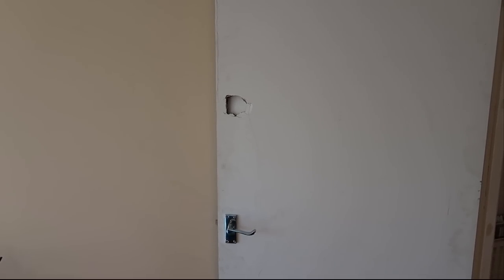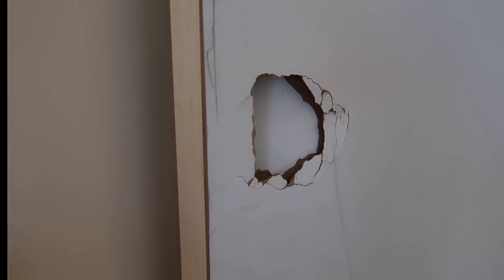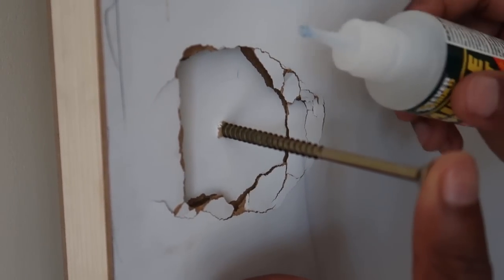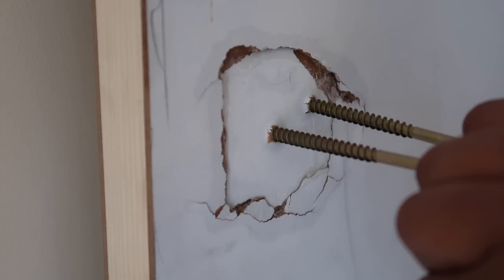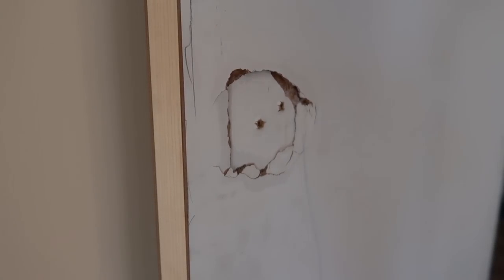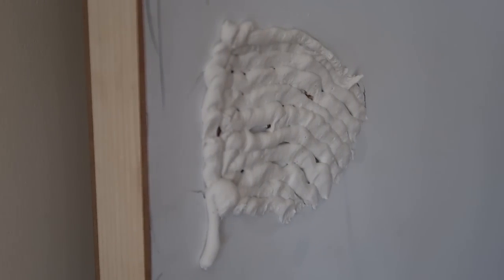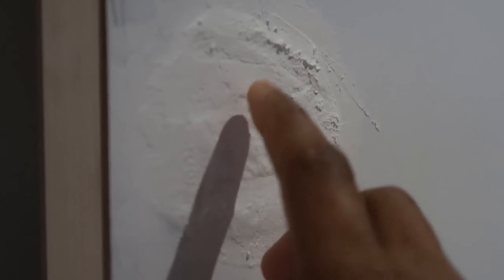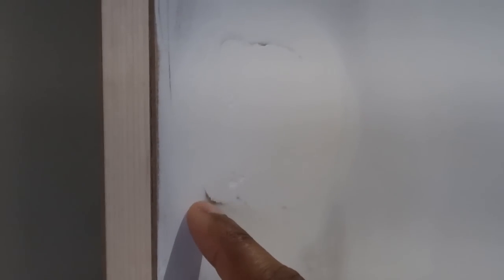How to Fix a Hole in a Door in 5 Easy Steps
This is a fastest and cheapest way to Fix a Hole in a Hollow Wooden Door. Anyone can do it, just follow these 5 Easy Steps.

We've all been there, got the rage, took it out on the door, realised you have a bigger problem, a massive hole that you need to fix before someone see's it and start asking you questions.

Don't worry, i'm going to show you how to fix the hole in the hollow wooden door in 5 easy steps and it will be cheaper and faster than buying a new door and getting it installed.

Follow the steps in the video and you'll make that hole (and shame) disappear.

Total cost of this fix: £9.95 | $12.96